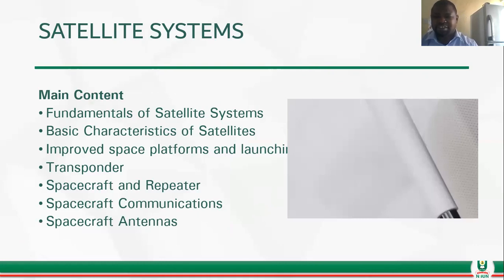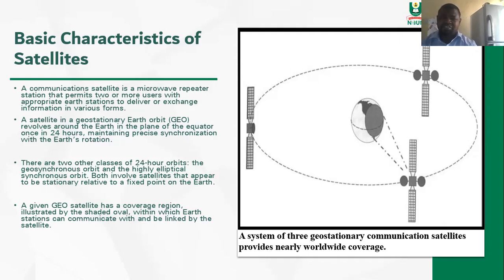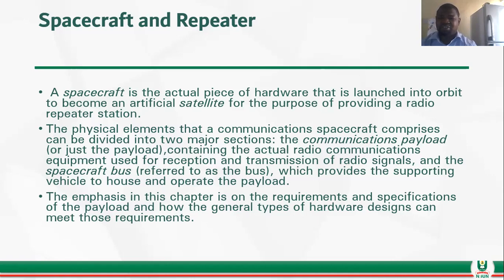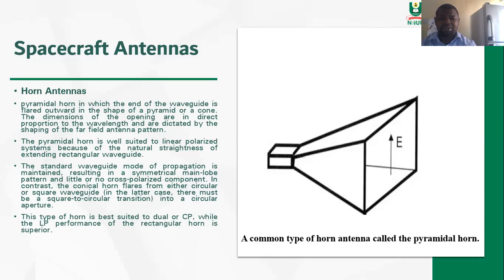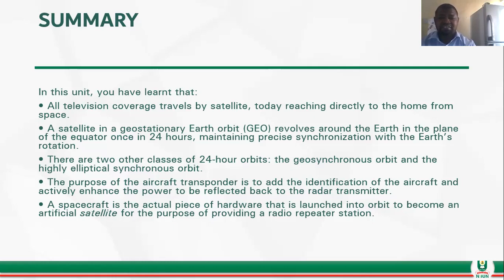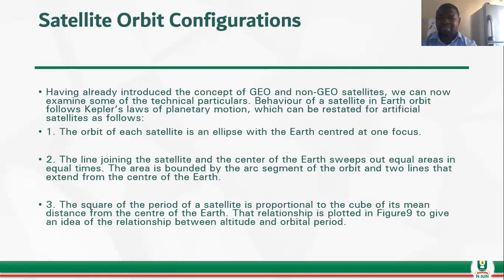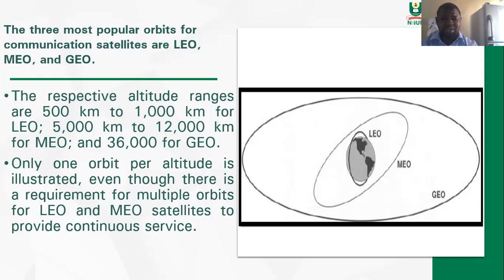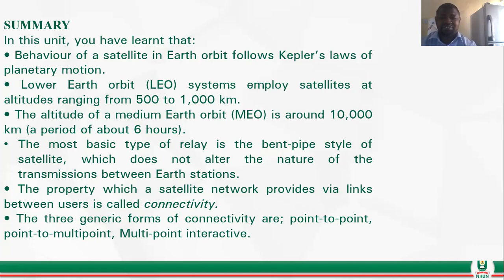March 9, 2022